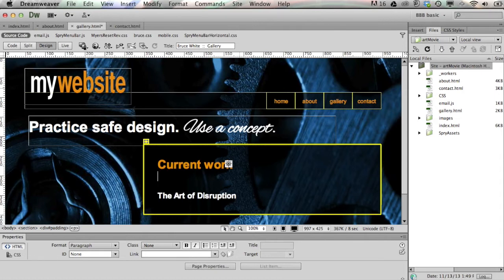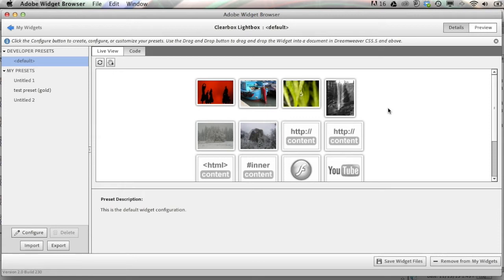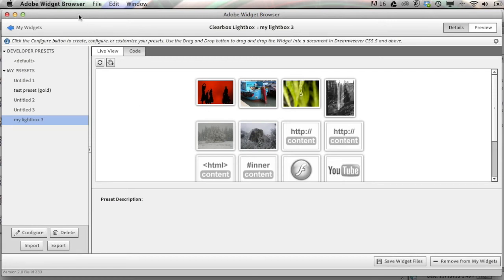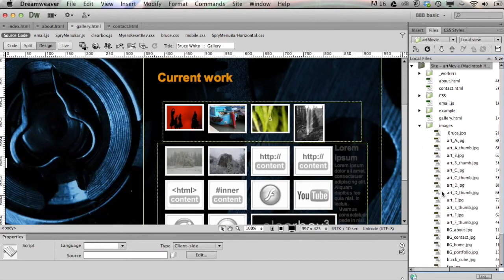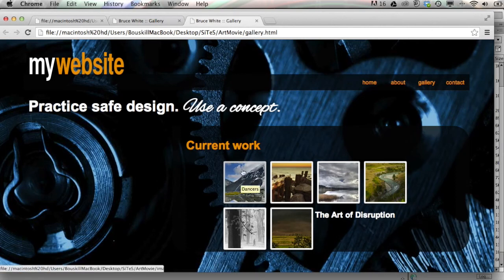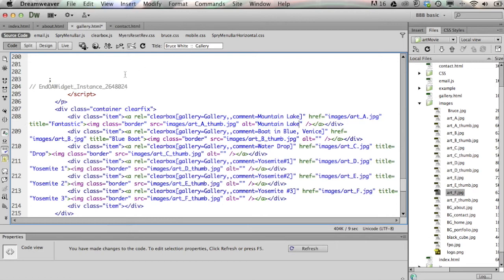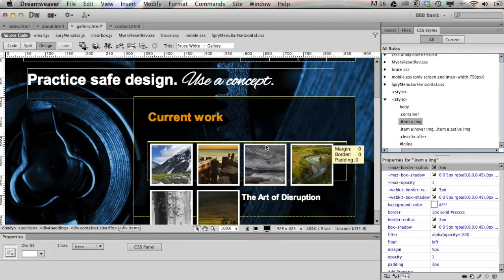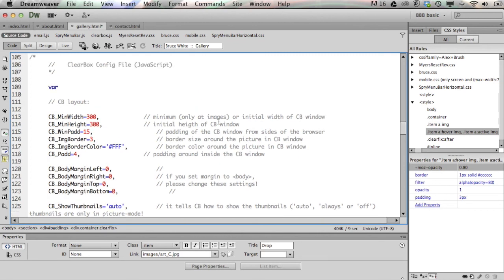Responsive Web Design Part 9